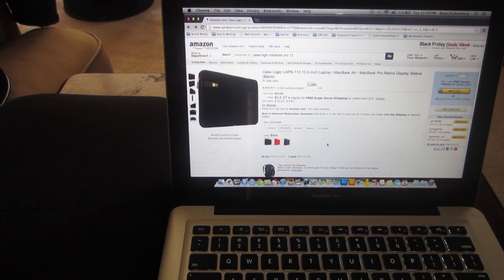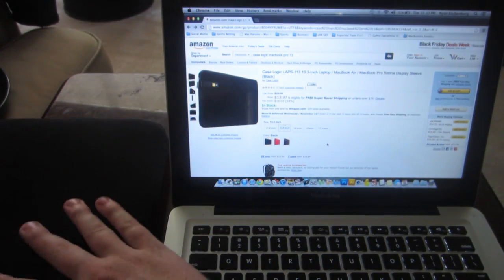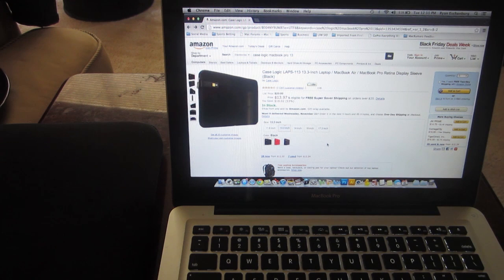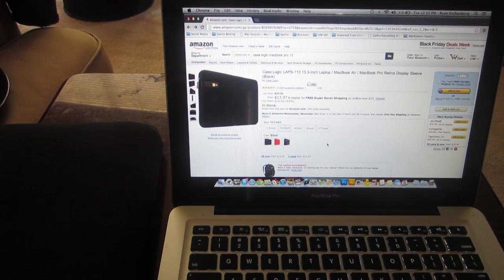Case Logic LAPS-113 Review - Protective Sleeve Macbook Pro , Macbook Air Sleeve | Laptops Sleeve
Link to Product on Amazon

Review of the Case Logic LAPS-113. This case has worked out for me perfectly and is not very expensive at all.

How I Get Free Amazon Gift Cards: (Must Load on iPhone or Android Device)